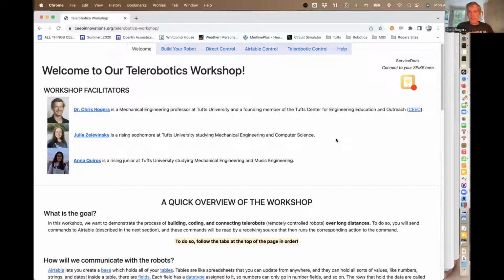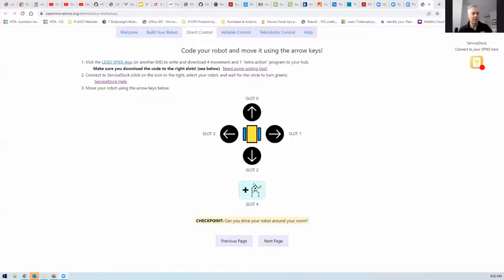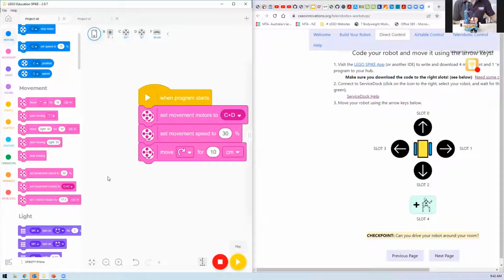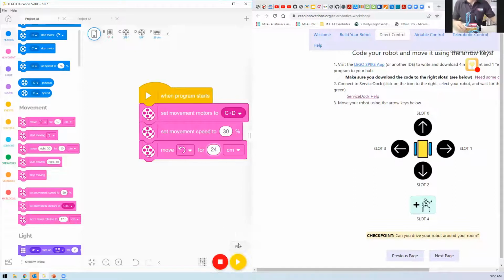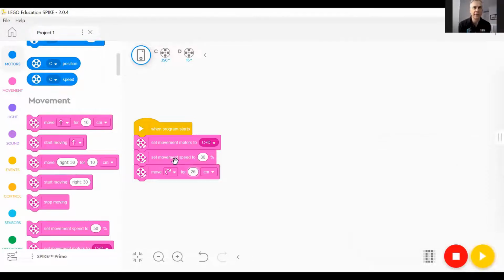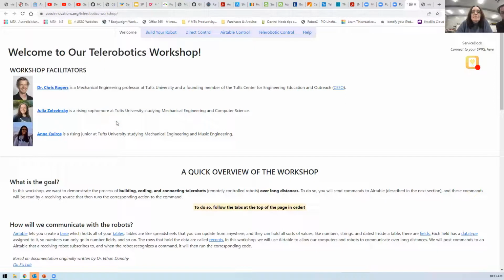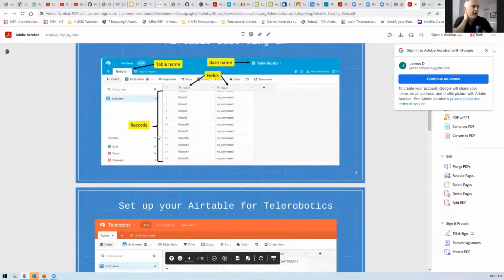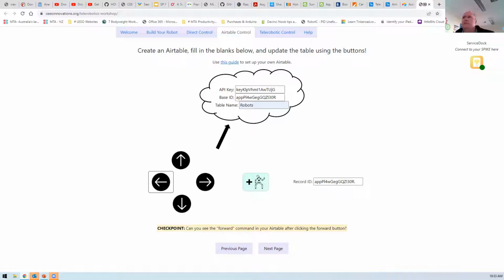LEGO Education SPIKE Prime Master Class - TeleRobotics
In this workshop, Dr Chris Rogers from Tufts University, will provide a hands-on intro to Telerobotics using LEGO Education’s SPIKE Prime to make semi-autonomous robots that can be controlled remotely (as used to control mining robots and NASA missions to Mars, etc).

You'll need:
* A LEGO Education SPIKE Prime Kit (FREE School loan kits available
* basic Python skills